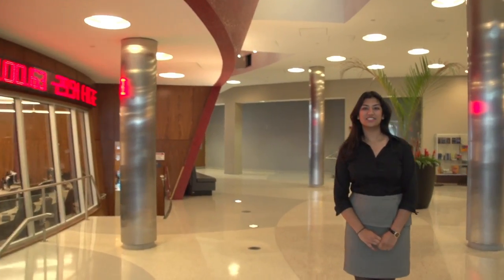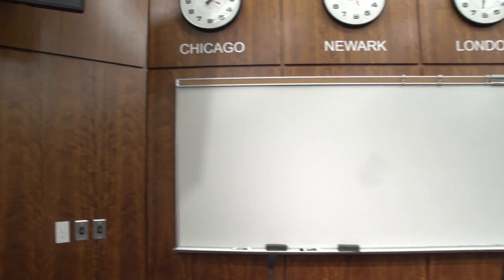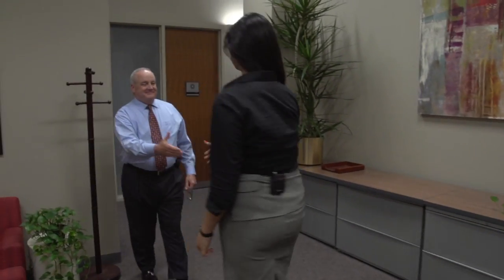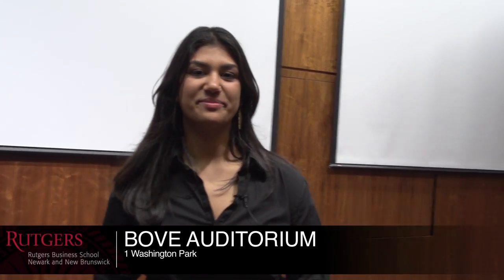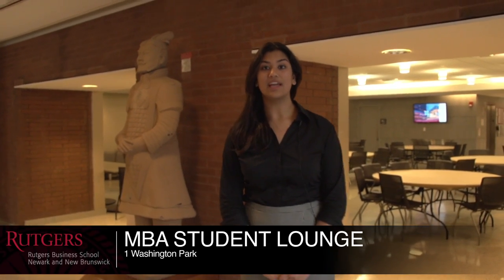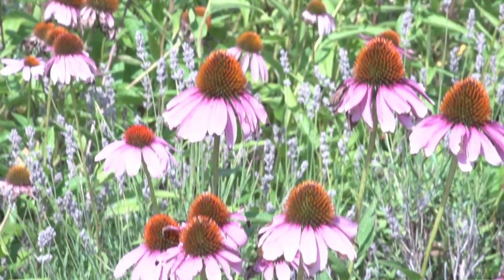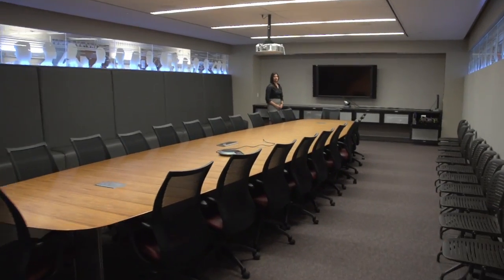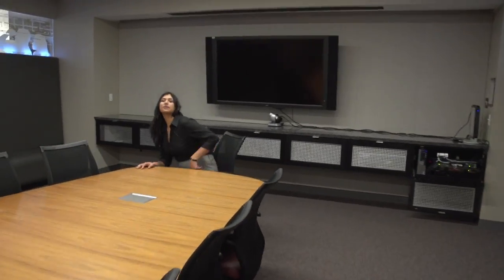Virtual tour of Rutgers Business School at 1 Washington Park at Rutgers University–Newark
The building at 1 Washington Park is showcased by a soaring glass pavilion with a Times Square-like news ticker scrolling across the outside that dominates the north end of Washington Park next to the Newark Public Library. Rutgers Business School shares the office tower at 1 Washington Park with Audible.com, an Amazon.com subsidiary.

Located in the Newark Downtown Arts District next to the New Jersey Performing Arts Center (NJPAC), the Newark Bears Baseball Stadium, and a 15-minute walk to the Prudential Center, ranked 3rd for entertainment venues in the country bringing in top-tier music concerts and sporting events, Rutgers Business School is part of Newark's exciting renewal. There are also plans to bring a Whole Foods near the business school, and Prudential is building a brand new office tower near by Military Park.

The 15,000 square-foot atrium encompasses a trading room, three lecture halls and second and third floor student lounges. On top of the two-story entry pavilion is a rooftop sustainable garden.

1 Washington Park houses RBS classes, faculty and staff offices, departments, centers, and even has a police substation for added security. The new headquarters location promotes the use of mass transit with the Broad Street train station and the Newark Light Rail conveniently located minutes from the building. With these options available, New York City is only a 20-minute train ride away.

Produced & Directed by Theodore C. Munro & Daniel J. Stoll, Rutgers Business School Office of Communications.